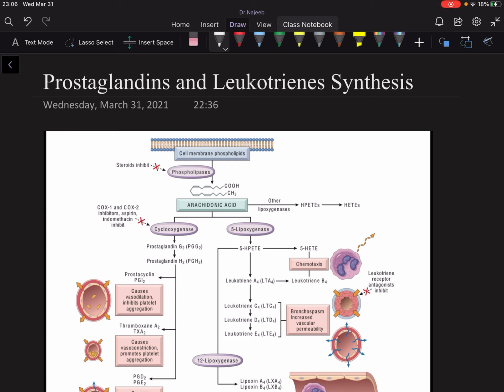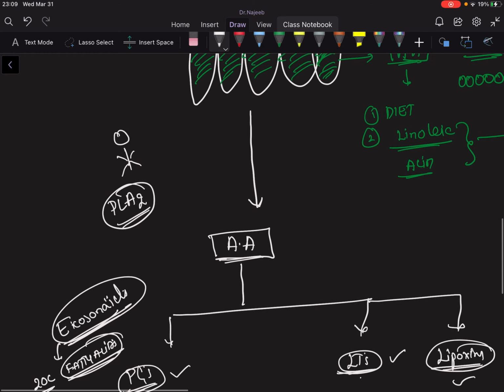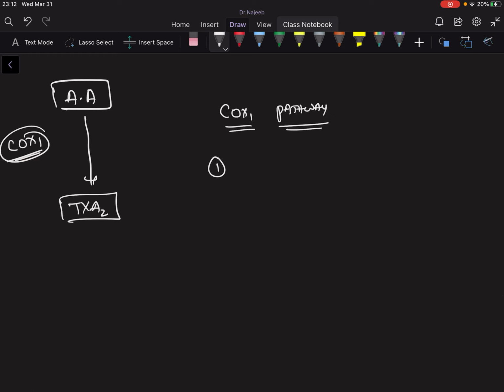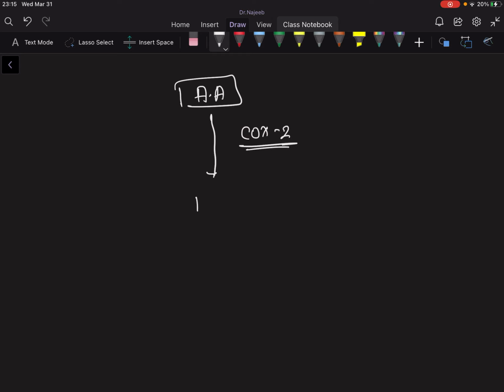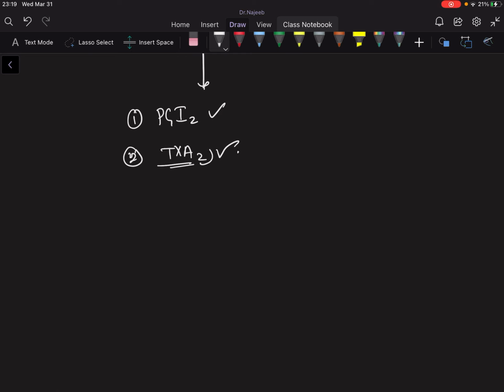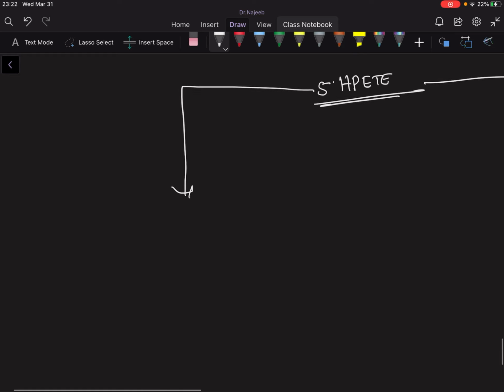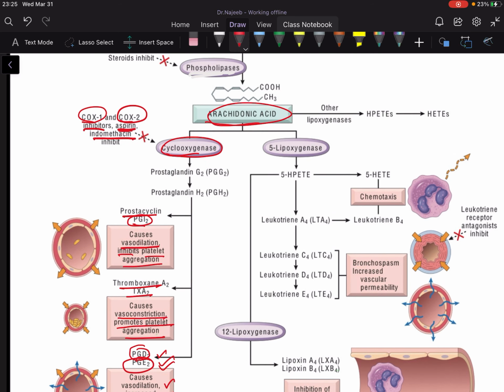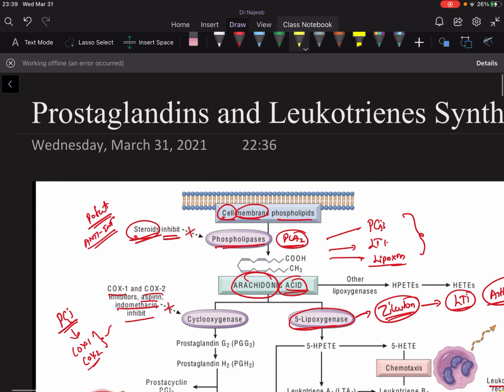Prostaglandins and Leukotriene synthesis | Lipoxygenase vs Cyclooxygenase pathway | Chapter 3